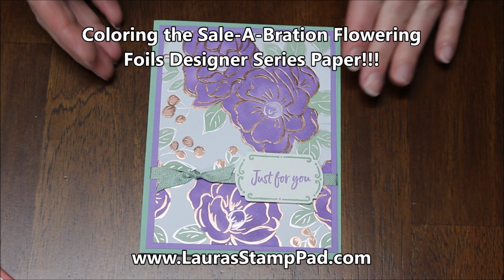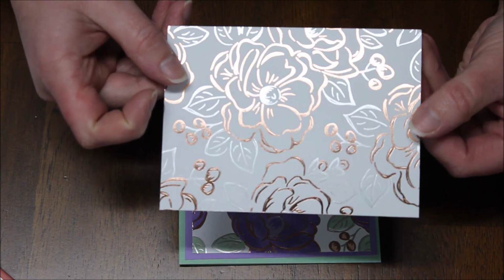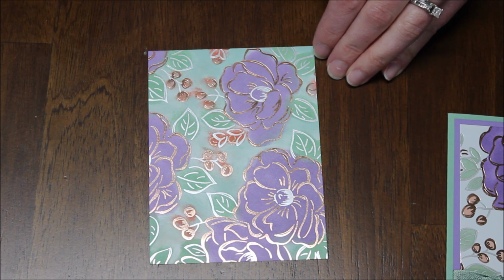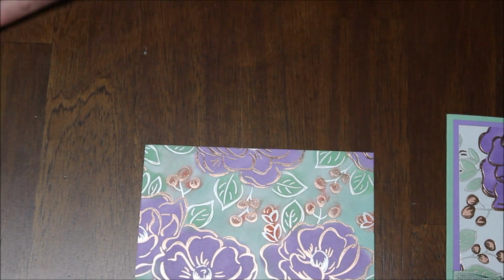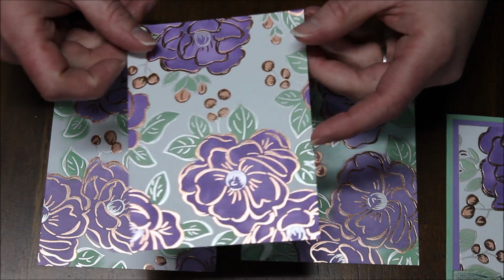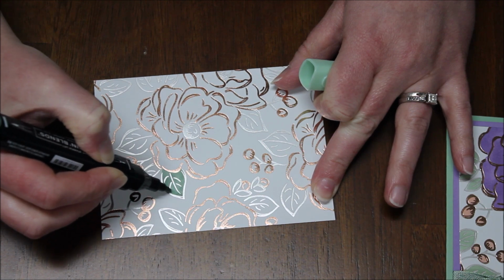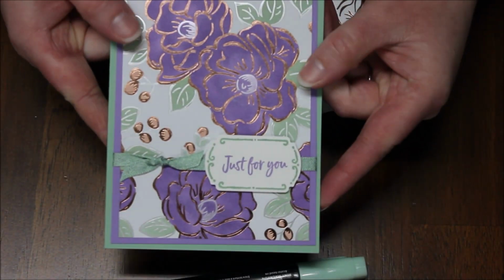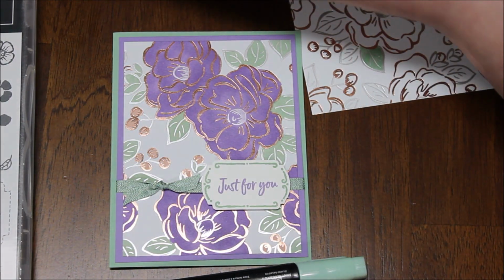Ways to Color the Stampin' Up! Sale-A-Bration Flowering Foils Designer Paper - Laura's Stamp Pad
Supplies

Earn the Full of Happiness Stamp Set for Free with a $75 order (before tax and shipping), click here to start shopping

Try out Paper Pumpkin for a month or longer!